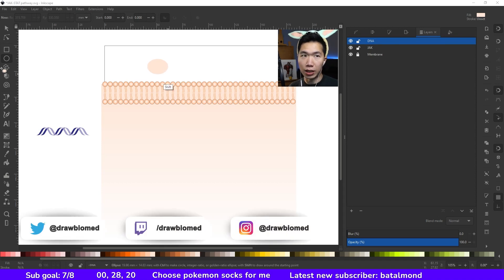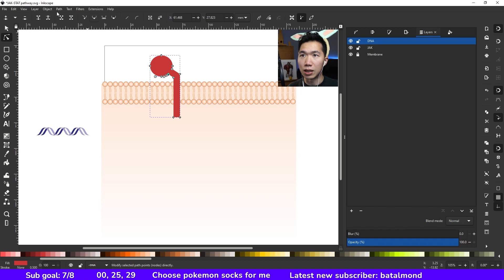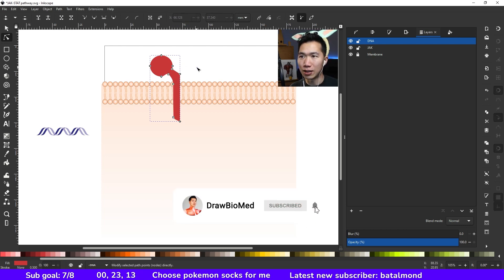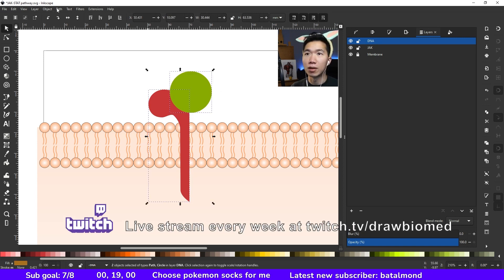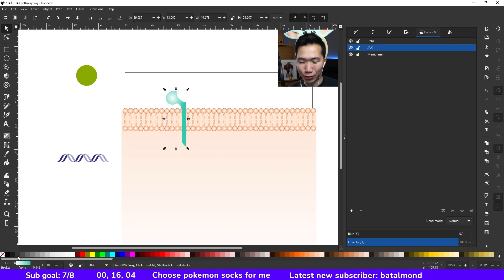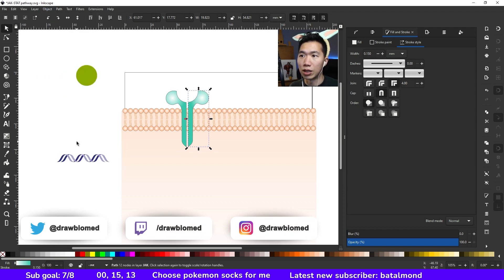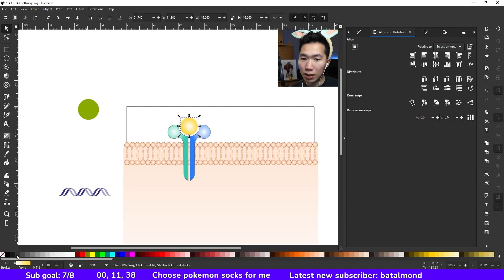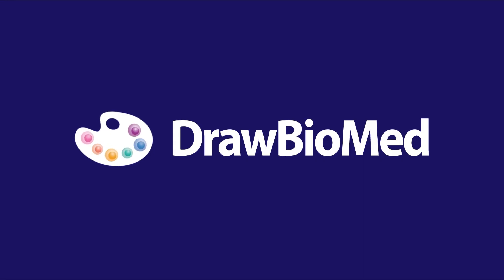How to draw JAK cytokine receptor in Inkscape | JAK STAT pathway Part 1 | Graphical Abstract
This tutorial demonstrates how to draw JAK cytokine receptor in Inkscape JAK STAT pathway for research publications, conference posters, science figures and graphical abstracts.